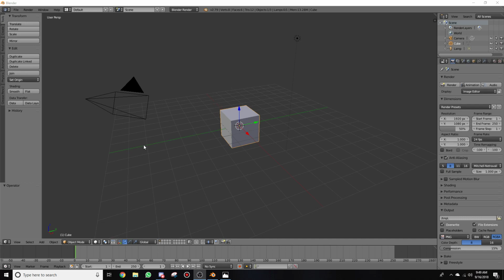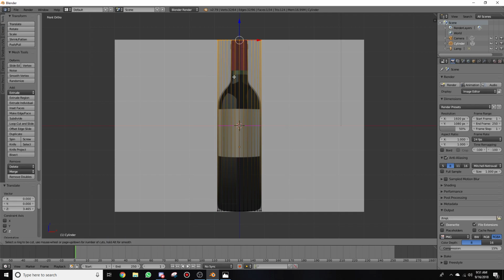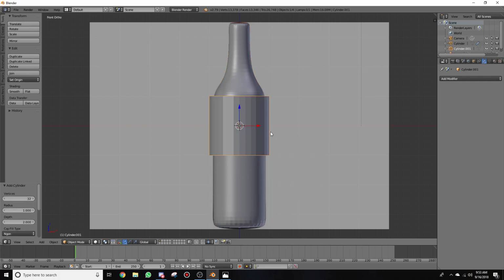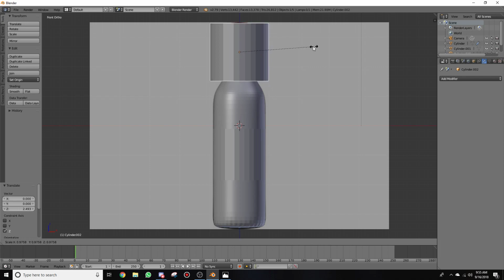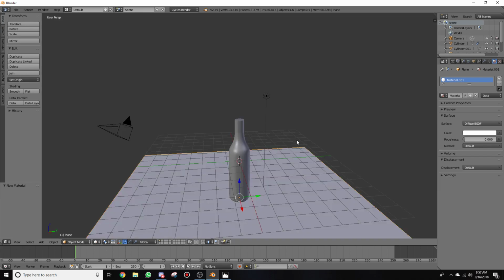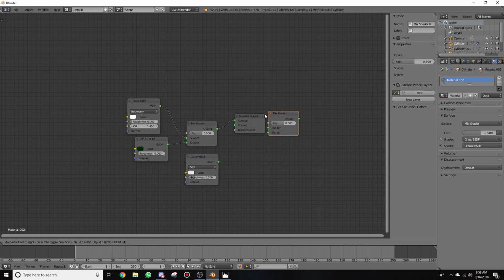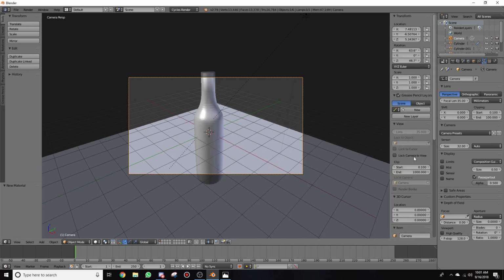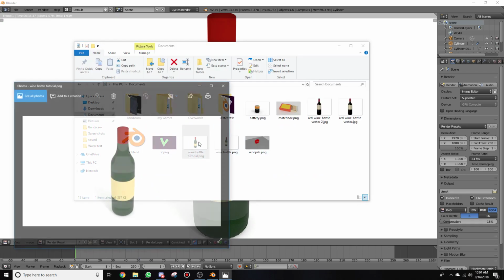Blender wine bottle modelling tutorial (beginner)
BTW sorry for the crappy mic